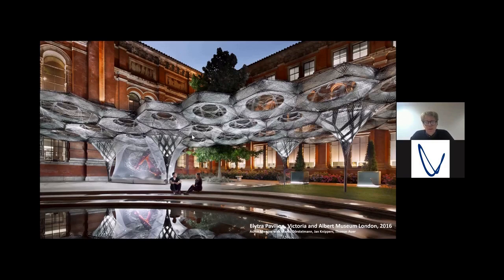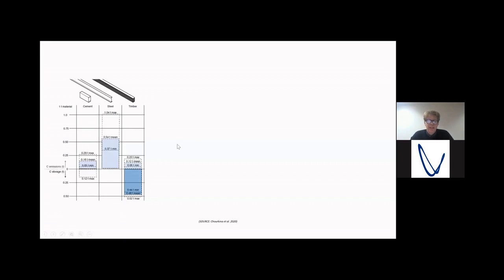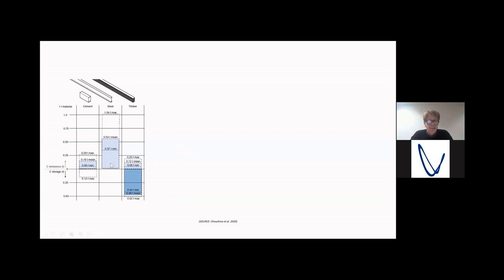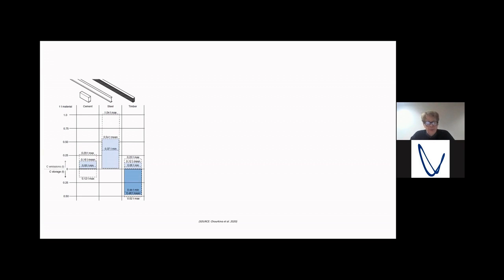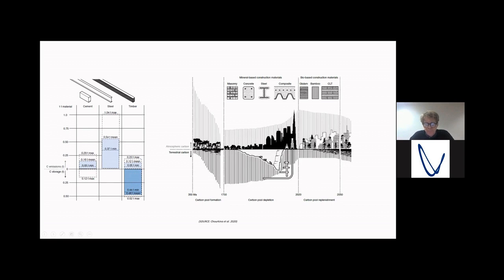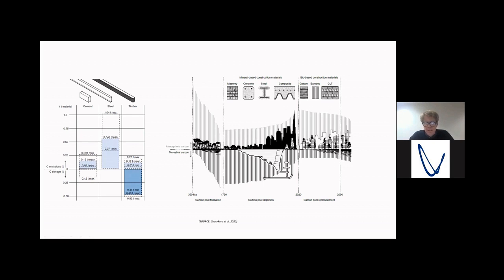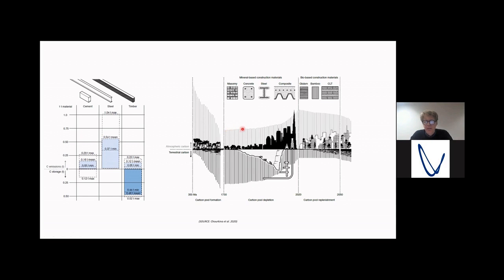Sustainable Construction Materials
Prof Jan Knippers (head of the Institute for Building Structures and Structural Design at the University of Stuttgart) talks to us about sustainable construction materials.